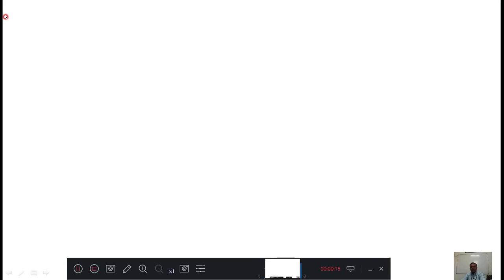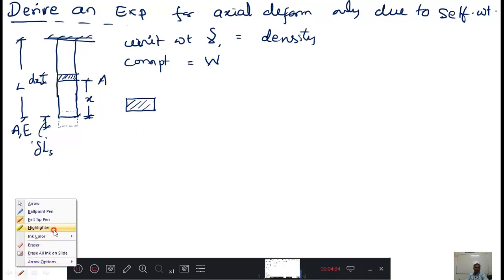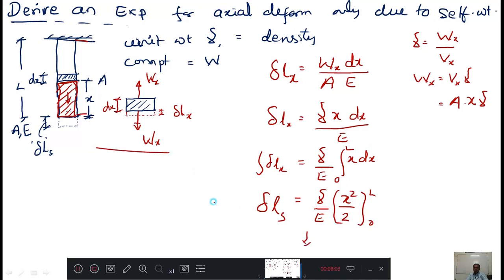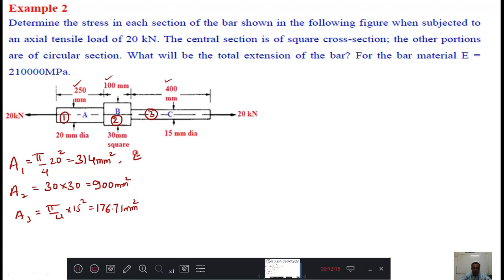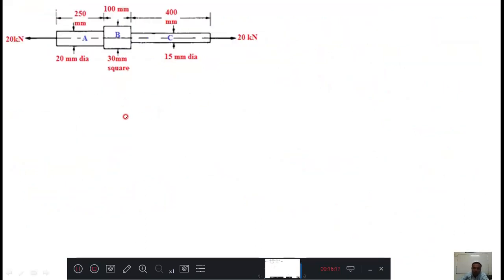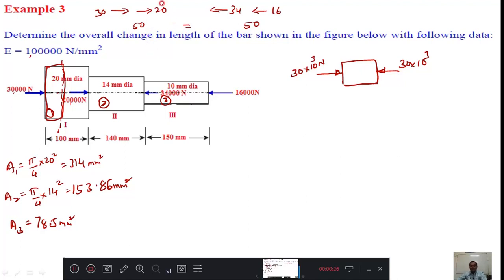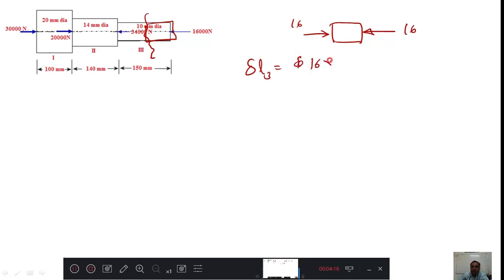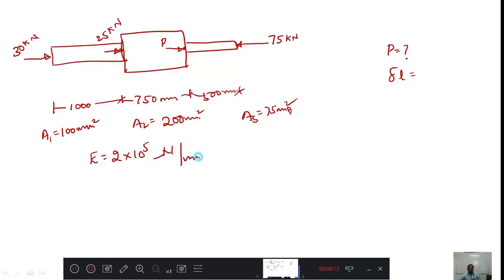1.8 Extension due to self weight and Problems